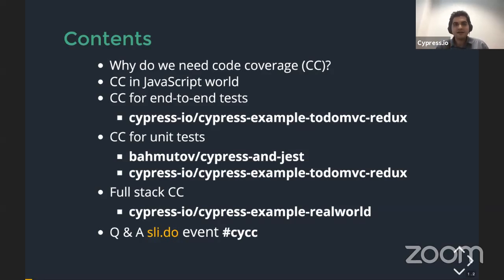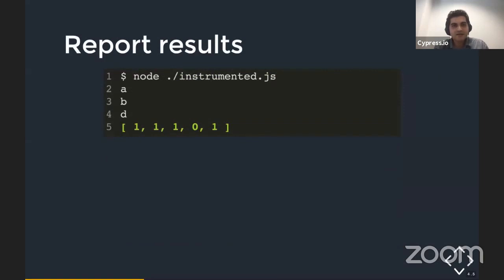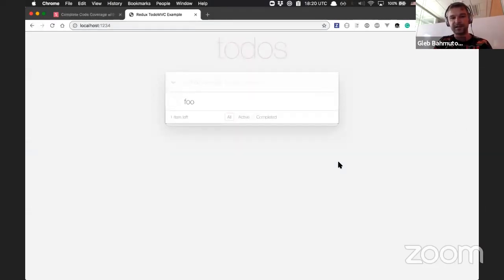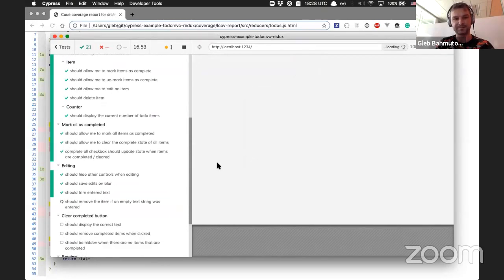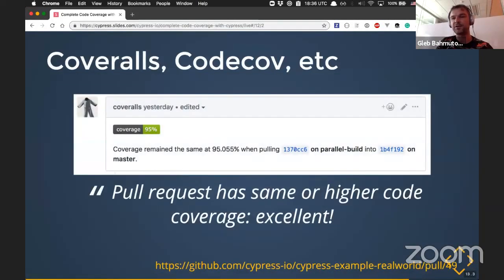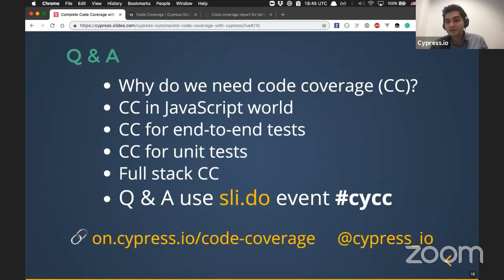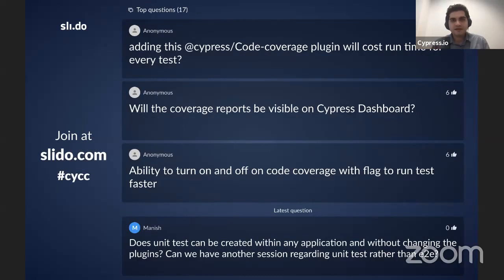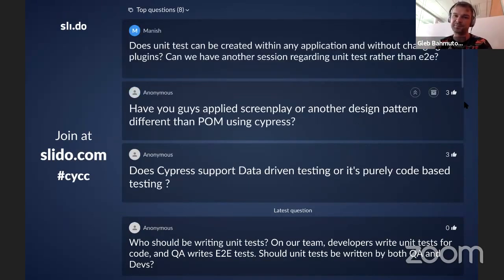Complete Code Coverage with Cypress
As you write more and more end-to-end tests, you probably find yourself wondering - do I need to write more tests? Are there parts of the application still untested? Are you running redundant tests that are wasting resources and time?

We're here to help - join Gleb Bahmutov, VP of Engineering and Amir Rustamzadeh, Sr. Engineer at Cypress for a detailed webcast on how to instrument your web application source code and generate coverage reports from your Cypress tests.

In this hour-long webcast with live Q&A, we'll cover:

- How effective full end-to-end (E2E) tests are at validating all levels of your application
- How to leverage unit tests to increase coverage of code-paths that are unreachable by E2E tests
- A demo of full-stack code coverage, in which a single Cypress plugin can merge the server-side coverage with front-end information, generating the coverage report